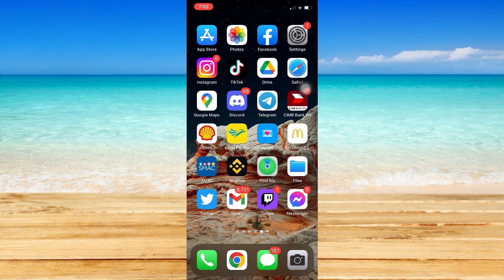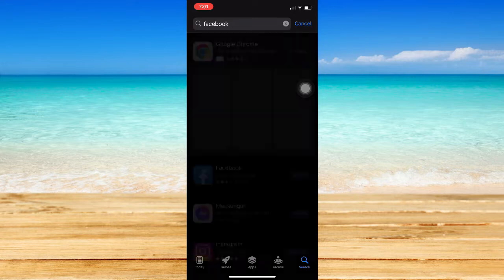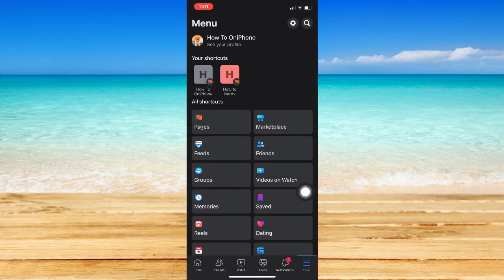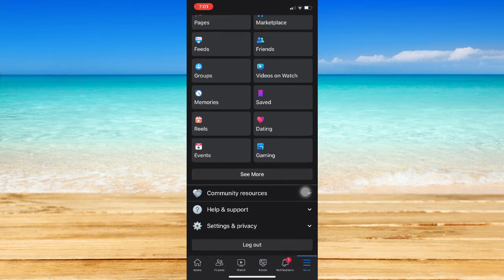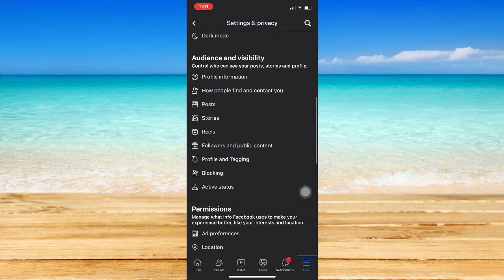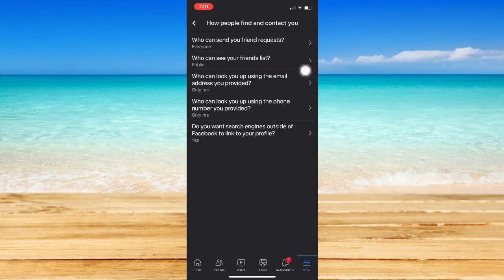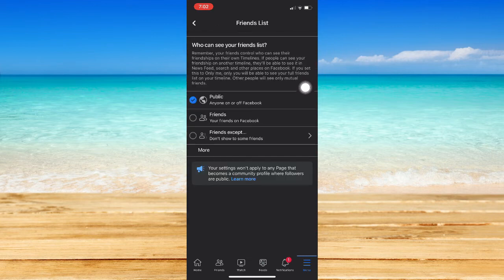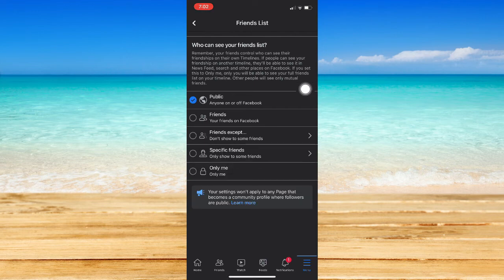How to Make My Friends List Private on Facebook